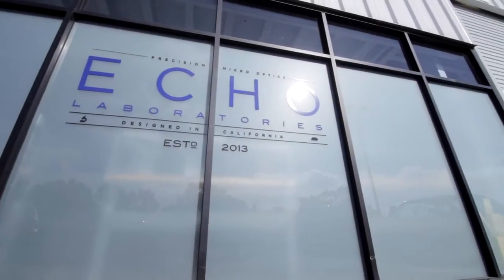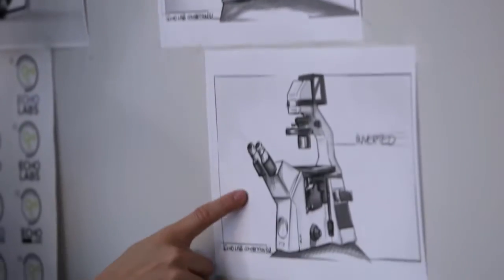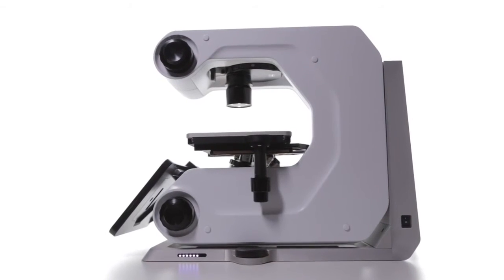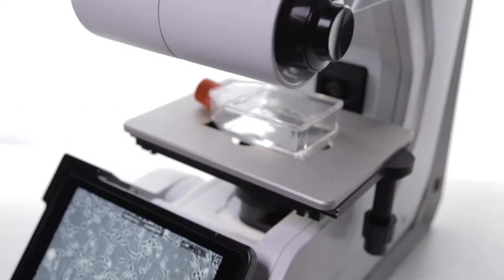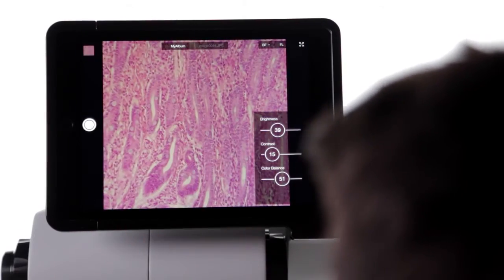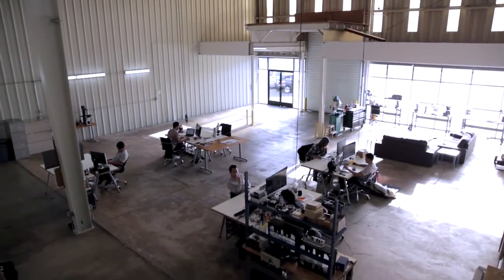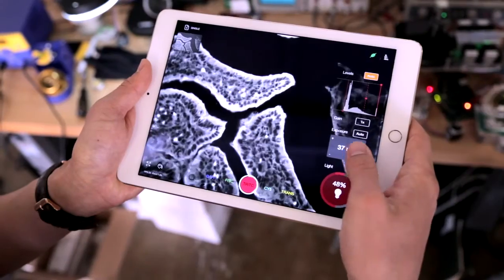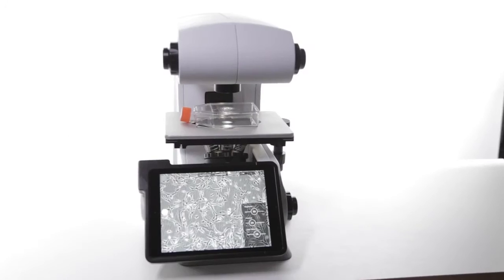Introducing Revolve Microscope by Echo Laboratories Inc.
Meet the world’s first revolutionary hybrid microscope REVOLVE, and the team behind it.

In Scientific Research, there are two types of microscopes: Upright and Inverted.

Upright microscopes are designed for viewing glass slides from the top-down, with the lens above the sample. Inverted microscopes are used for viewing live specimens in chambers (such as petri dishes) from underneath, with the lens below the sample.

Currently, if a user requires the capabilities of both instruments, they must purchase two separate systems, doubling equipment costs and consuming twice the laboratory space.

Furthermore, to take pictures, a separate camera and computer must also be purchased. And despite significant advancements in cameras and computing technologies, these basic imaging systems have seen very limited development and are often perceived as outdated, overpriced, and difficult to use.

Echo Laboratories has solved this problem by developing REVOLVE, a hybrid microscope that easily converts between Upright and Inverted configurations. This consolidated platform significantly reduces the lab space requirements of multiple systems. Additionally REVOLVE leverages Olympus objective lenses optimized for fluorescence, phase contrast, and brightfield microscopy.

We replaced the conventional eyepieces, camera, and desktop computer with an iPad tablet. With the tablet’s retina display, specimen viewing is clear, sharp and effortless and no longer requires straining into eyepieces. Image quality is a fundamental component to a microscope’s design, and users can capture exceptional images using iPad’s high-resolution camera. For taking pictures, our custom designed software app brings a modern, streamlined interface never seen before in microscopy.

To learn more, please visit us at echo-labs.com.